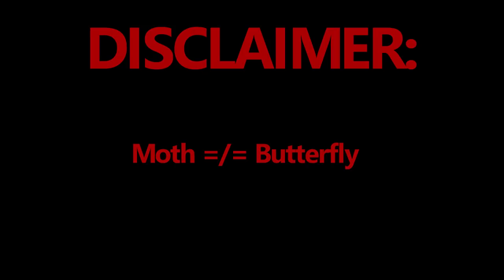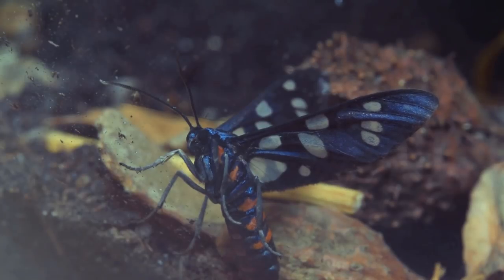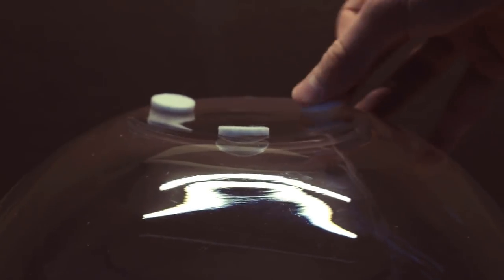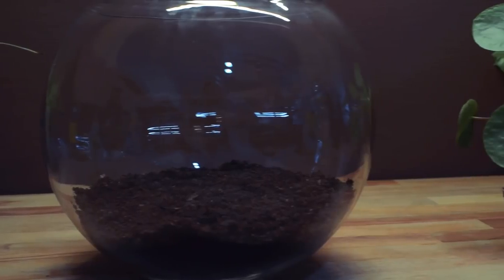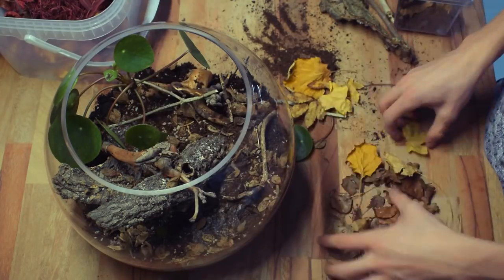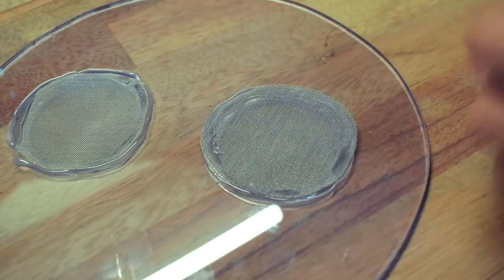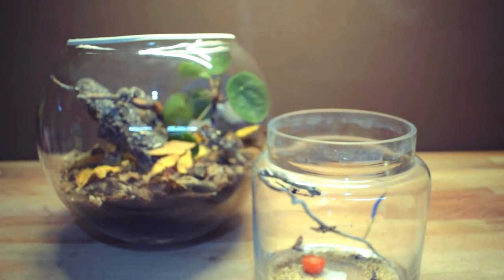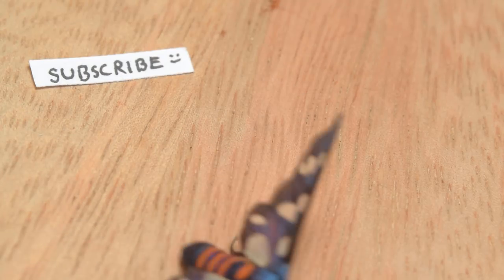Moth Vivarium Build (Amata Mogadorensis)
Wat's up Scavengers! Hope you like this Moth vivarium build! 😃

Again, I know the tank could be larger, but they where doing great in that small tank :) They layed a ton of eggs and ate a couple of times before dying a month later. Thay sadly have a super short lifespan...

Any tips on how to raise the eggs would be appreciated :D

▬▬▬▬▬▬▬▬▬▬▬▬🔥MUSIC🔥▬▬▬▬▬▬▬▬▬▬▬▬

1. 🌞
 Gaiety_in_the_Golden_Age

2.🔥
Lo-Fi beat made by a Friend! Thank you Casper!

3.🔥
Fantastic Lo-Fi inspired artist, check her out!

4.🔥
Lakey inspired

5.🔥
Lo-Fi "whoo hoo" sample beat made by the same awesome friend named Casper! Thank you again!